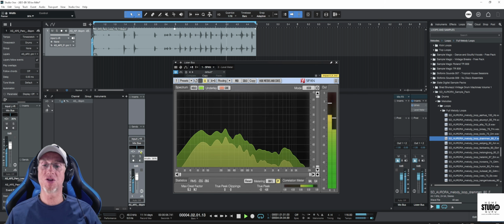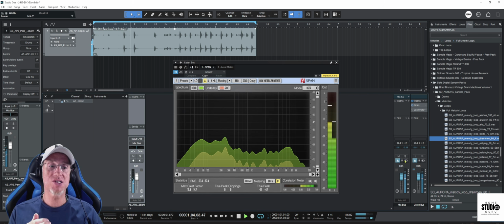Mid-Side Phase: The Hidden Enemy of Your Mix and How to Defeat It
Are you struggling with phase issues in your music production and mixing? Do you want to learn how to use mid-side processing to achieve a balanced and clear sound? If so, this video is for you!

In this video, I will explain what mid-side, mono-stereo and phase are, and how they affect your audio quality. I will also show you how to detect and correct phase problems using various tools and techniques. You will learn how to use mid-side processing to enhance your stereo width, depth and clarity, while avoiding phase cancellation and other unwanted artifacts.

By the end of this video, you will have a better understanding of mid-side, mono-stereo and phase compatibility, and how to use them to improve your music production and mixing skills. You will also be able to create more professional and polished mixes that sound great on any system.